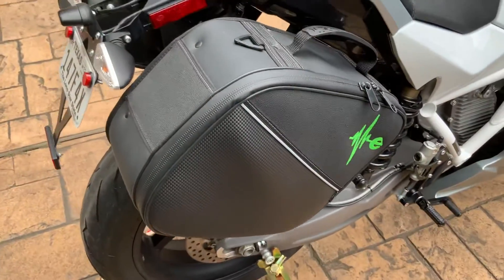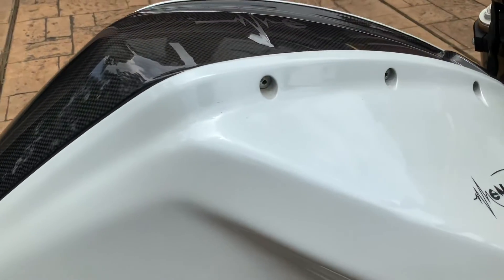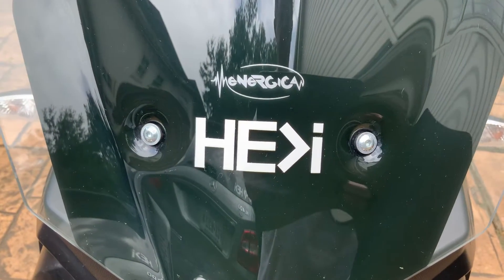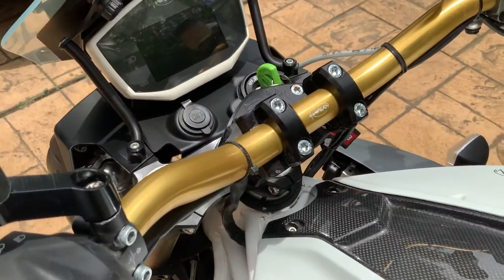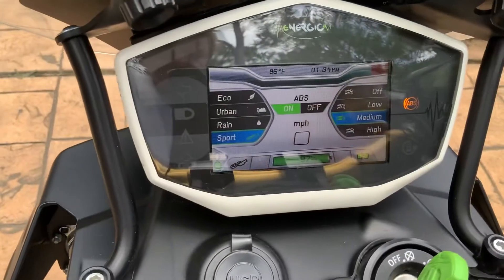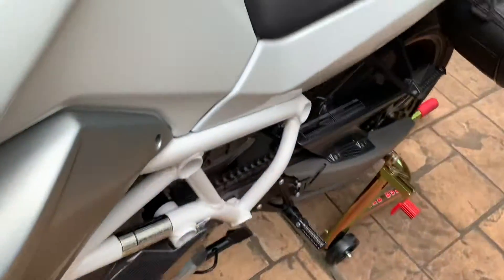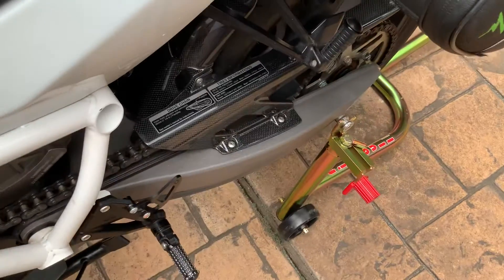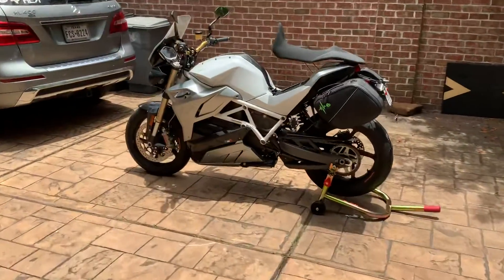July 7, 2020